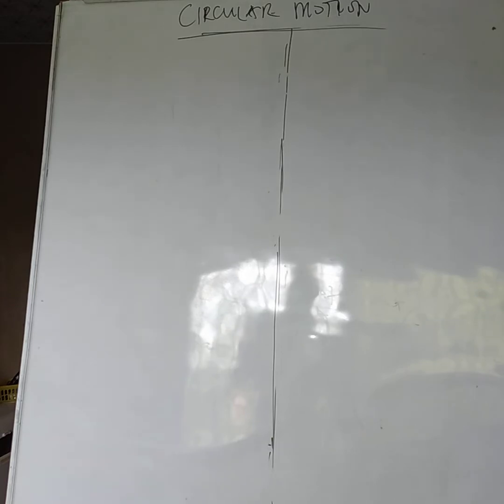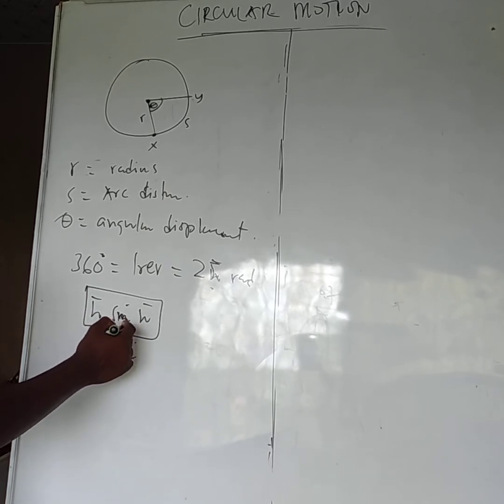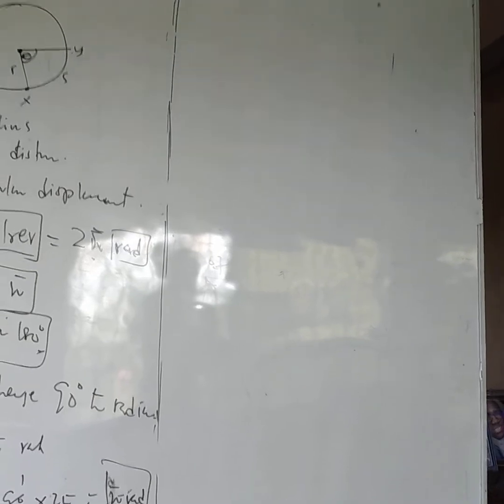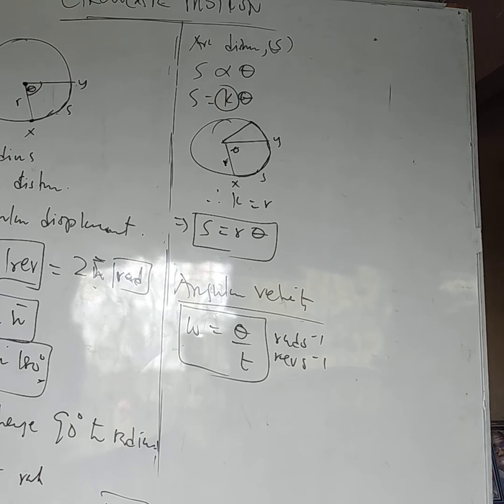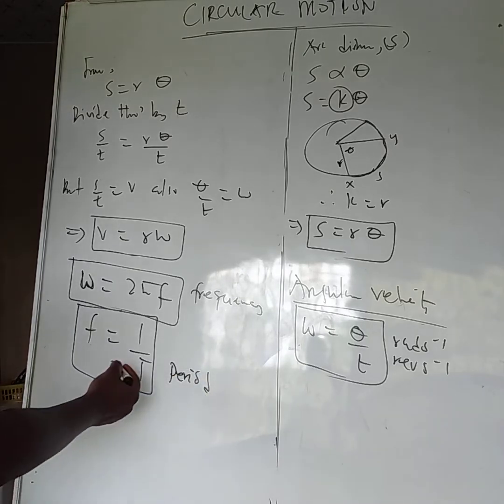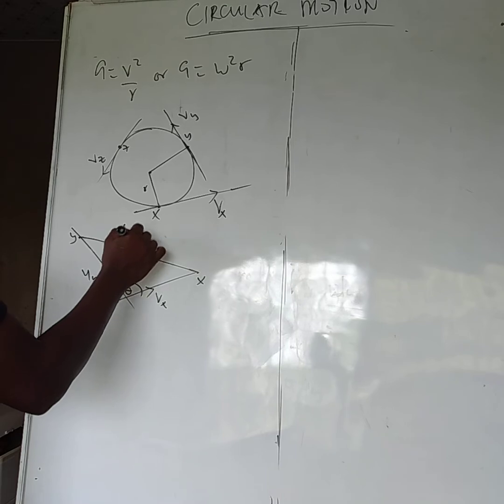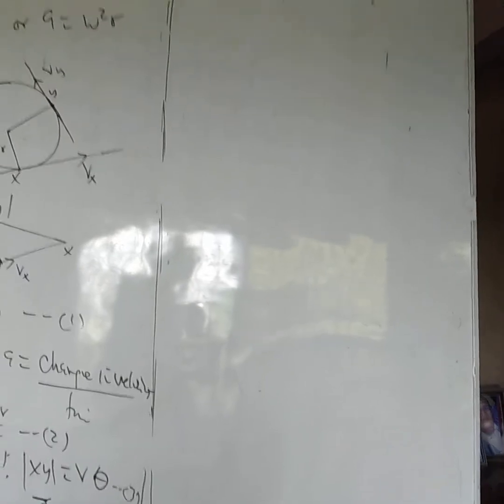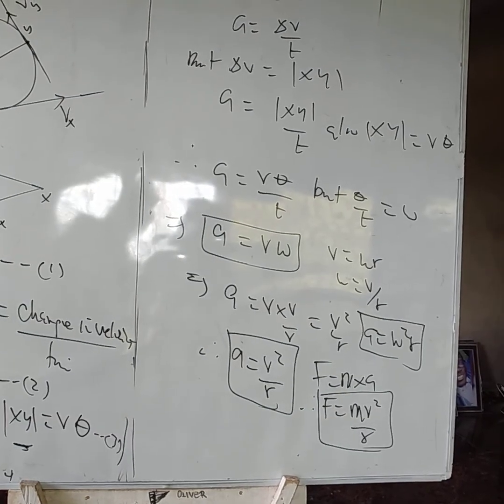CIRCULAR MOTION 1